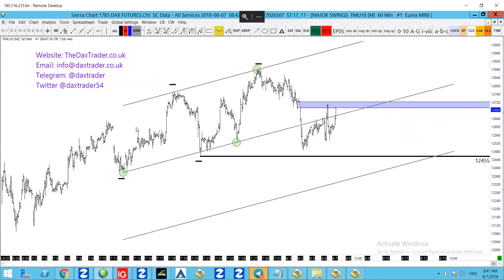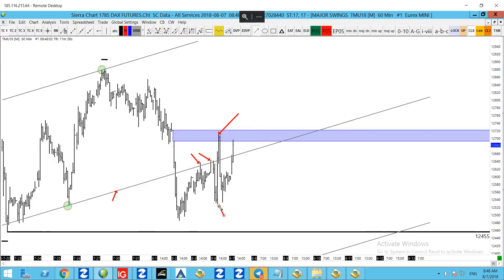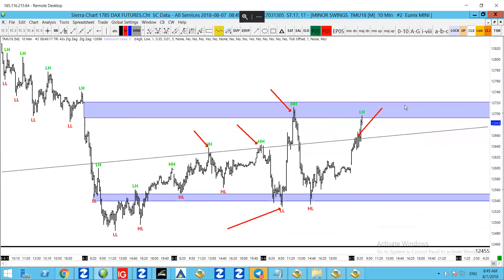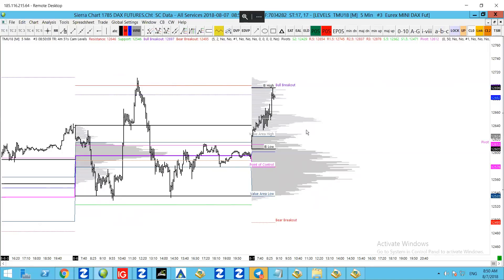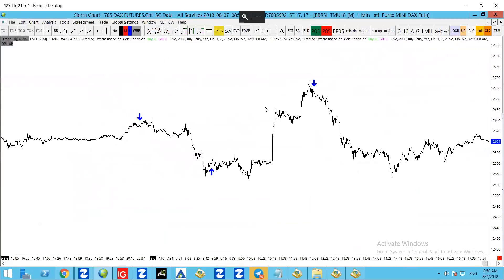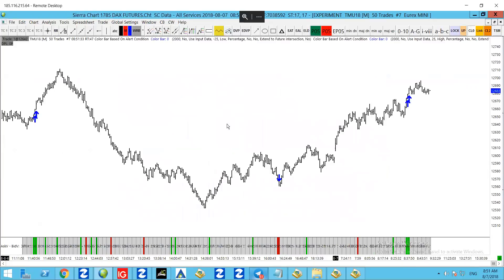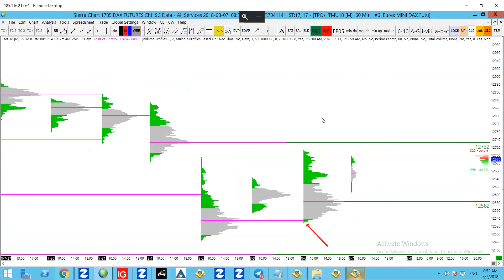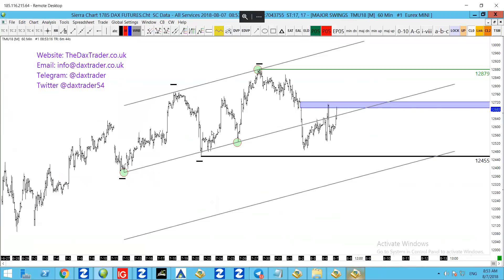07/08/2018 Dax Technical Analysis || TheDaxTrader.co.uk